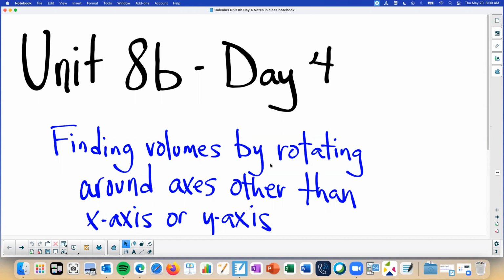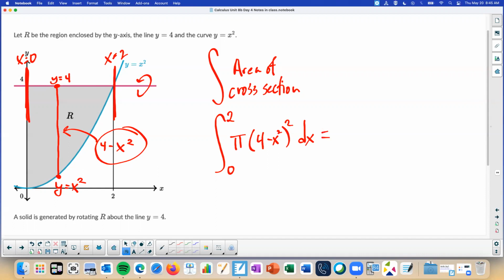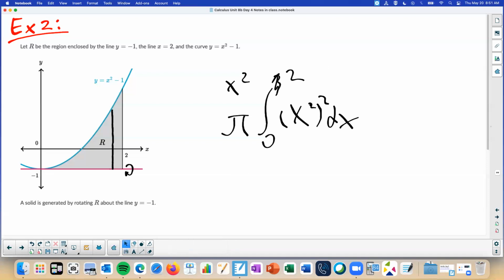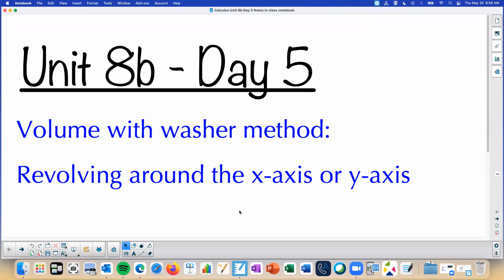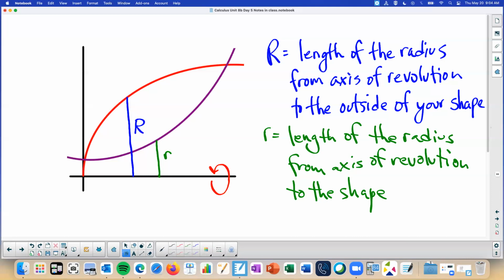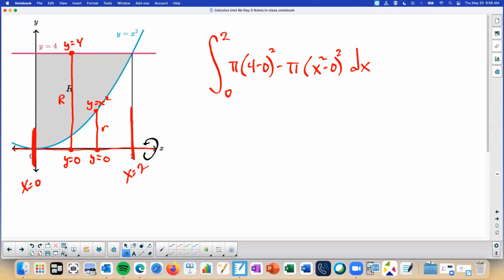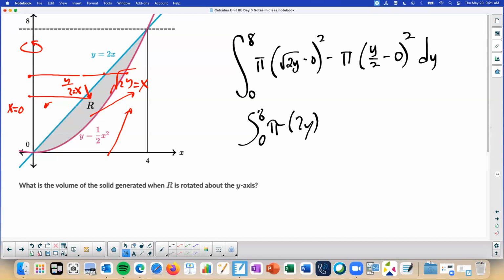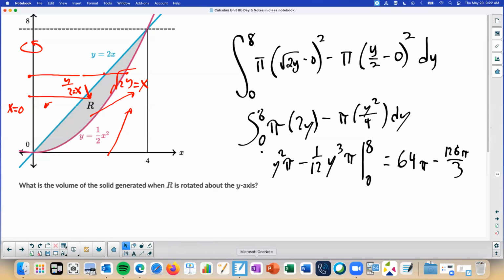Unit 8b Day 3